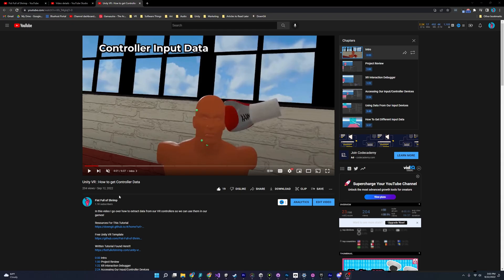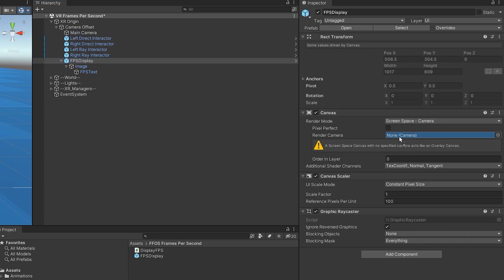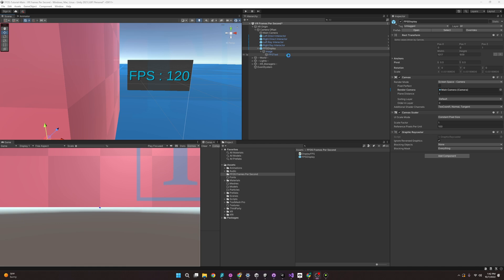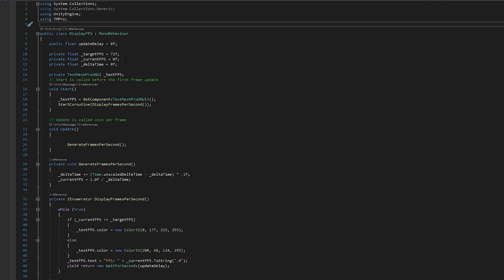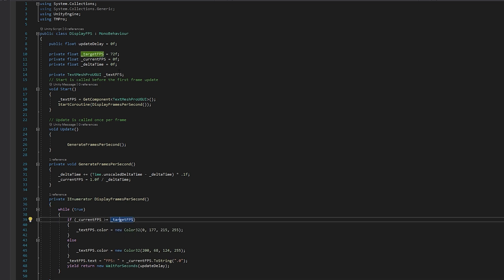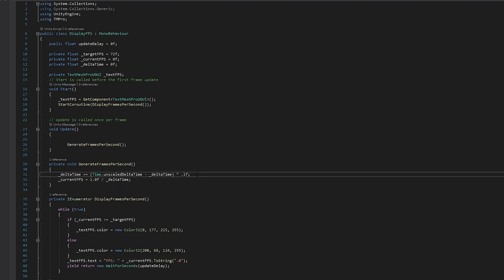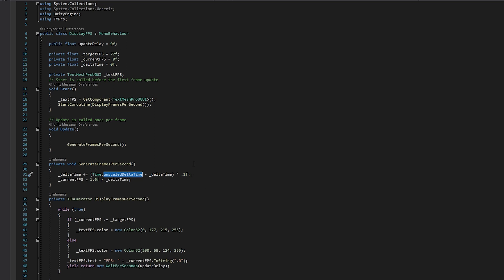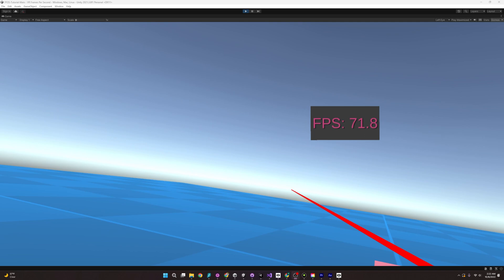Unity VR : How to Add Frames Per Second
Resources For This Tutorial

0:00 Intro
0:26 Resource Review
1:26 Script Review